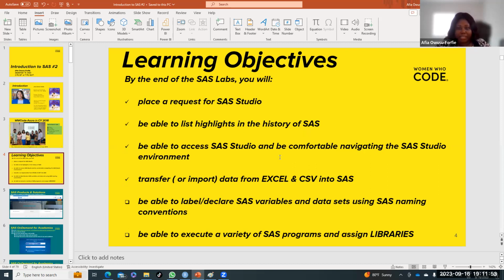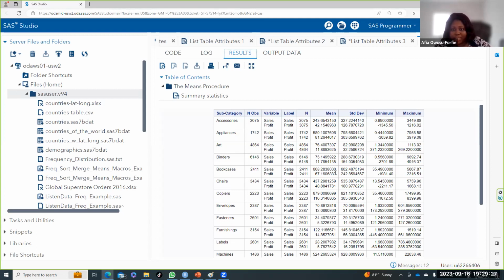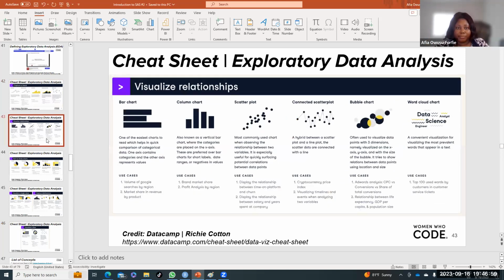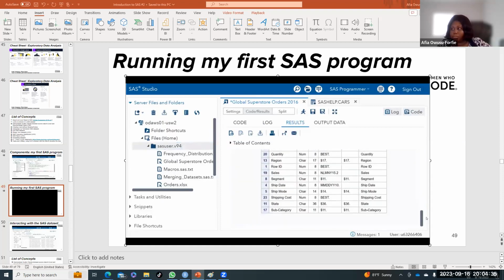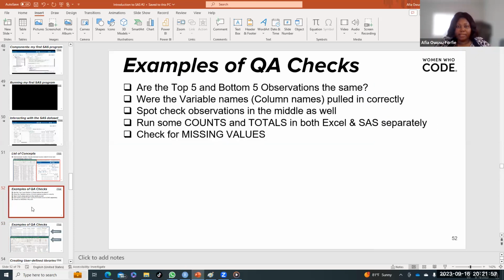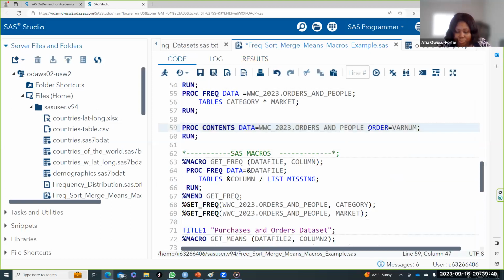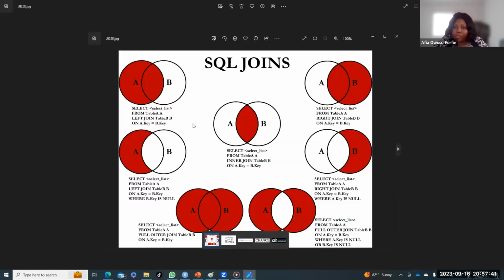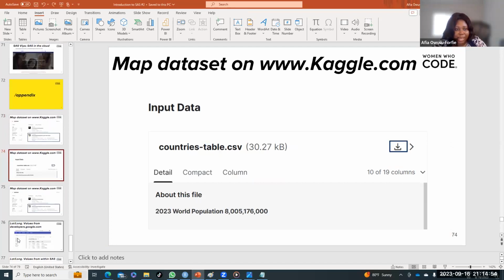Introduction to SAS #2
Presented by Women Who Code Accra
Speaker: Afia Owusu-Forfie
Topic: Introduction to SAS #2

In this 2nd follow-up, Introduction to SAS #2 lecture, audience members will learn how to understand the components of their first SAS program, run the first SAS program, label/declare SAS variables and data sets using SAS naming conventions, execute a variety of SAS programs and get an overview of the bigger picture of Data Science, Data Science within SAS and learn about Exploratory Data Analysis (EDA).

Additionally, participants will learn how to distinguish between working with different types of data visualizations, get acquainted with concepts like quality checks (QC) of source data vs target data, create user-defined libraries/folders, know the difference of Temporary vs Permanent SAS datasets.

Also, we dive briefly into sorting and merging SAS datasets using a DATA step. Finally, a brief walkthrough of SAS Macros and using the Graphic User Interface (GUI) under Tasks and Utilities are demonstrated!

For our slack channel, previous event recordings, 🗓 upcoming events, github repo and more check us out on @WWCodeAccra